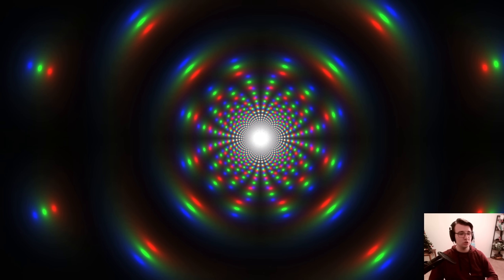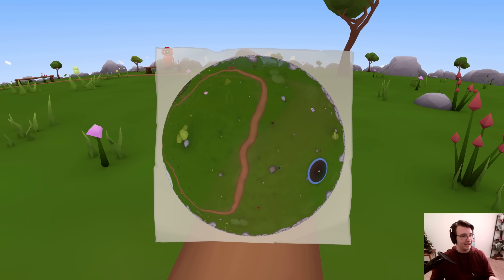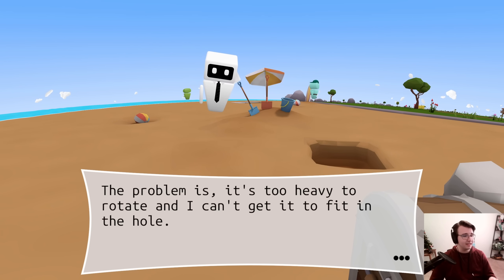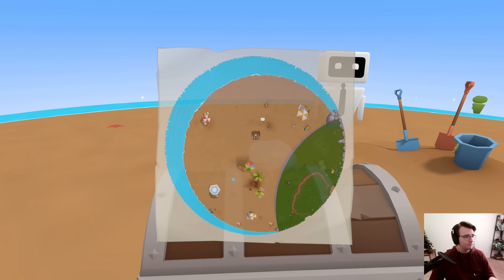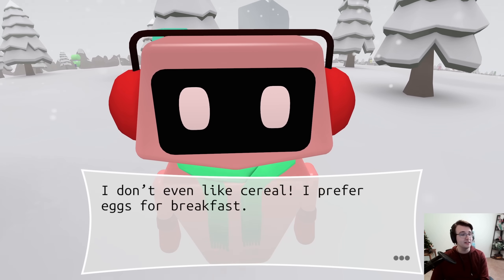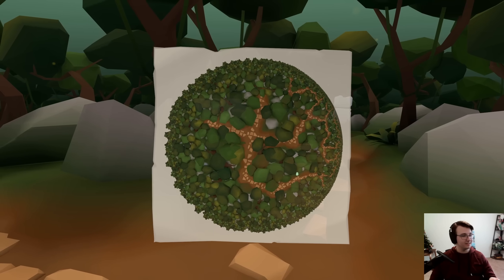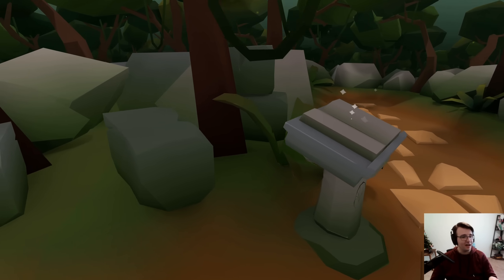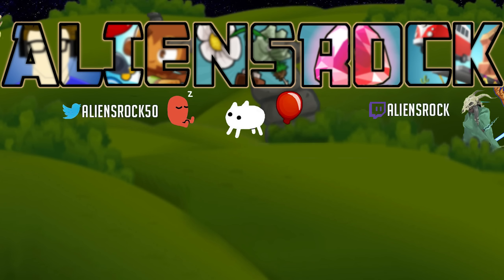This Non-Euclidean Game Will Destroy Your Brain! - Hyperbolica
Hyperbolica First Look - a unique game by codeparade. What if we lived in a world that behaved nothing like our own? In non-Euclidean hyperbolic space, squares don't have 4 right angles, parallel lines don't stay the same distance apart, and the circumference of a circle is no longer pi times the diameter. This may turn your brain into soup.